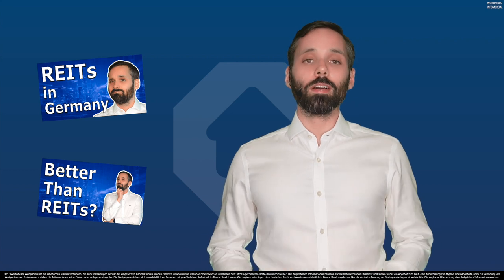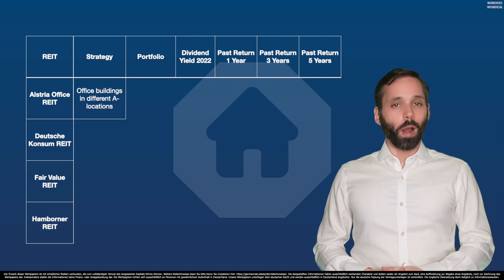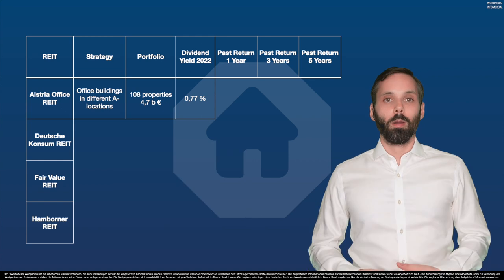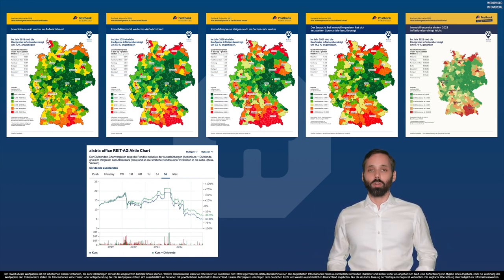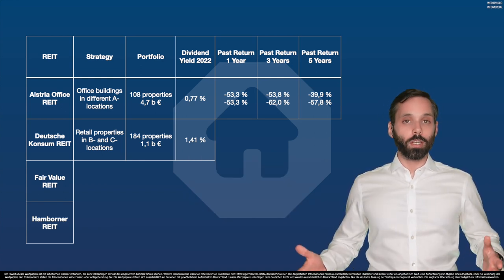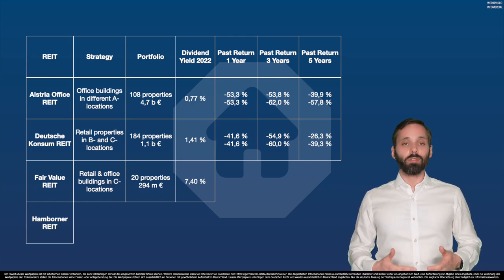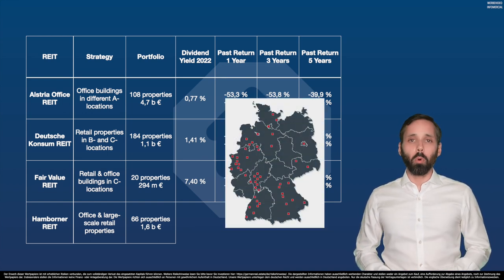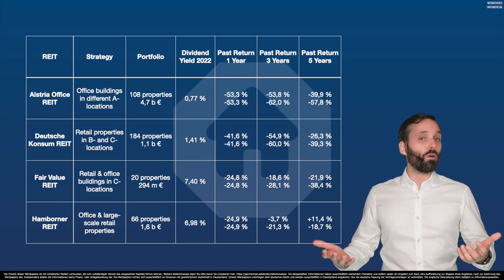Top 4 German REITs: Comparing the Best REITs in Germany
Are you interested in REITs (Real Estate Investment Trusts)? 🤔
In this video, we delve into the world of REITs in Germany, where we compare the top 4 German REITs to find the best investment opportunities for you!

As an investment platform specializing in tokenizing properties, we're here to help you navigate the complexities of German real estate investment. Discover why German REITs may not perform as well as their counterparts in the U.S., but if you're still keen on investing in German real estate, we've got you covered!

Let's begin our in-depth comparison by looking at the 4 remaining REITs in Germany. Due to Deutsche Industrie REIT being delisted last year, we're focusing on the remaining 4 REITs. Join us as we explore each one based on critical factors for investors: their strategy, portfolio size, dividend yield, and past returns.

1️⃣ First up is the Alstria Office REIT, focusing on investing in diverse office buildings located in Hamburg, Dusseldorf, Frankfurt, and Berlin. With a portfolio comprising 108 properties valued at 4.7 billion €, their dividend yield was 0.77% last year. However, we'll reveal why their historic returns might leave you questioning traditional German REITs.

2️⃣ Next in line is the Deutsche Konsum REIT, which concentrates on retail properties, mainly in B and C locations. Their portfolio is more diversified than Alstria's, and their dividend yield nearly doubles that of the previous REIT. But, as we dig into their historic performance, we'll uncover whether they can restore faith in German REITs.

3️⃣ Now, let's explore the Fair Value REIT, focusing on retail and office buildings in various locations. With a tantalizing dividend yield of 7.4% last year, they present an enticing option. However, their historic returns may provide some insight into the complexities of the German real estate investment industry.

4️⃣ Last but not least, we have the Hamborner REIT, investing in commercial properties across city centers and suburbs. With a portfolio worth approximately 1.6 billion € and a dividend yield of 7%, they stand out from the crowd. But, their historic returns may challenge your perspective on REITs' performance.

While past performance is no guarantee of future results, join us in dissecting the fascinating data and numbers behind these German REITs. As we aim to shed light on the challenges faced by investors in the German real estate market, we invite you to invest with as little as 100€ on our GermanReal.Estate marketplace.

00:00 How Good Are German REITs?
01:03 REIT in Germany 1: Alstria Office REIT
04:28 REIT in Germany 2: Deutsche Konsum REIT
05:42 REIT in Germany 3: Fair Value REIT
07:19 REIT in Germany 4: Hamborner REIT

German Real Estate GmbH - The Future of Investing in German Real Estate

The content of this YouTube channel is provided for informational, educational, and entertainment purposes only and is not intended to constitute accounting, financial, legal, and/or tax advice. None of the information presented is intended to form the basis for any personal financial decision. Consult a professional financial advisor or conduct your own due diligence. German Real Estate GmbH makes no representation, warranty, or guarantee about the accuracy of the information contained in this YouTube channel or in links to other YouTube channels or websites. Publication or reproduction of any content of this YouTube channel is strictly prohibited and punishable by law. The investment product offered here is subject to German law and its offer is made exclusively in the Federal Republic of Germany. Only the German version of the contractual documents is binding. By viewing, you acknowledge to have read this agreement, understand it, and agree to be bound by it. If you disagree in any way, you are not permitted to view our content. Neither German Real Estate GmbH nor anyone acting on their behalf will be liable under any circumstances. The exclusive place of jurisdiction is irrevocably Munich. Further mandatory & legal information is available at germanreal.estate/impressum